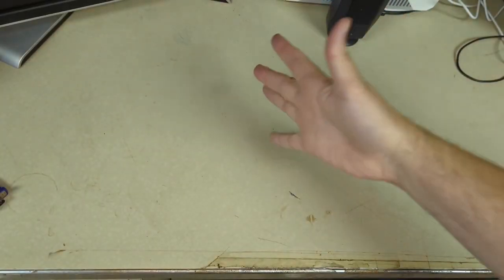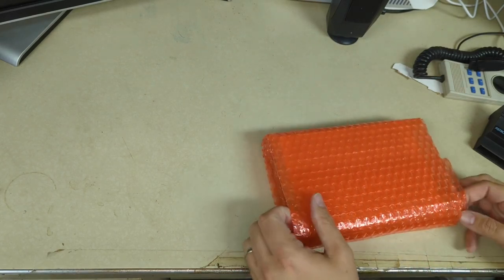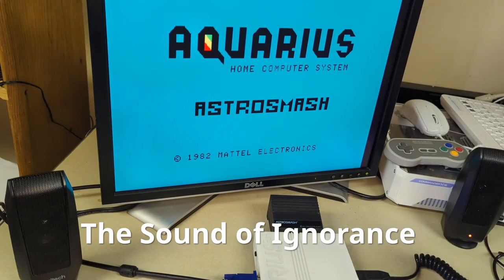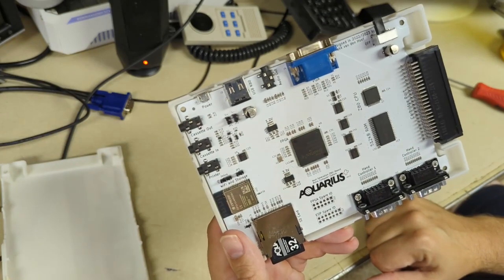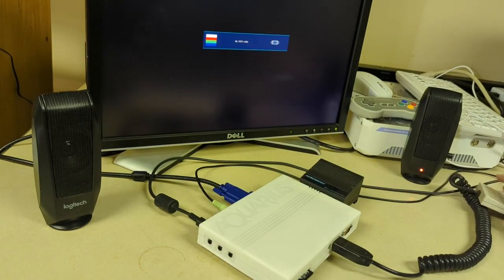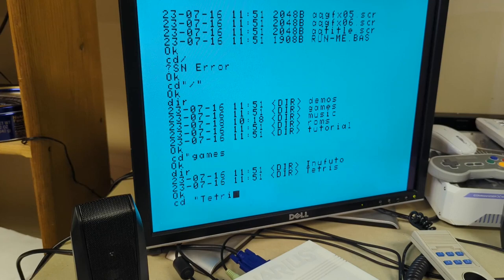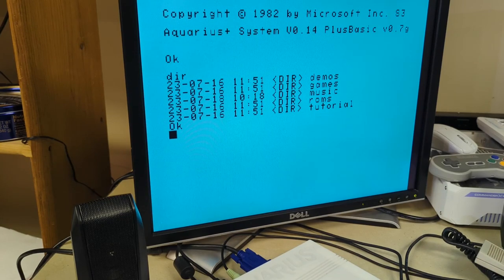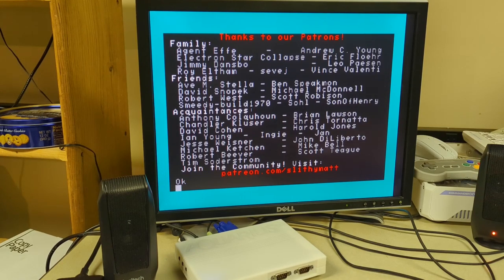AQUARIUS+ Retrocomputer Unboxing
The Aquarius+ is a rebirth of a failed Z80 home computer made by Mattel in 1983. In a perfect world, this would be just as big of a success as the Barbie movie.

Get all the code, maker files, documentation and even an emulator on GitHub

Chapters:
00:00 Intro
00:45 Unboxing
10:33 Setup
12:00 First Test
13:45 Firmware/ROM Update
24:05 Second Test
26:26 BASIC
28:04 ROMs on SD Card
29:08 BurgerTime
30:00 Tron Deadly Discs
30:51 Demos
35:39 ESP32 and WiFi
39:33 Music
42:13 Cartridge ROM Capture
43:45 Tetris for Aquarius+
45:16 Outro